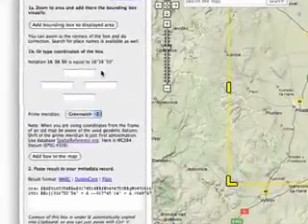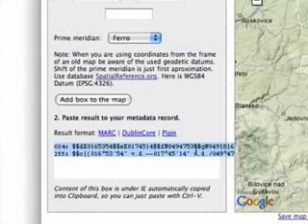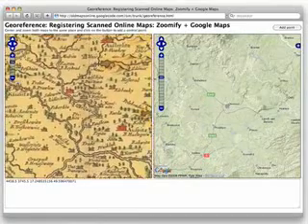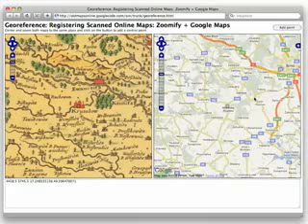Project OldMapsOnline.org Introduction in Barcelona 2008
Introduction of the OldMapsOnline.org Project at 3rd International Workshop on Digital Approaches to Cartographic Heritage (Barcelona, Catalunya, Spain 26 - 27 June 2008). Presented by Klokan Petr Pridal,